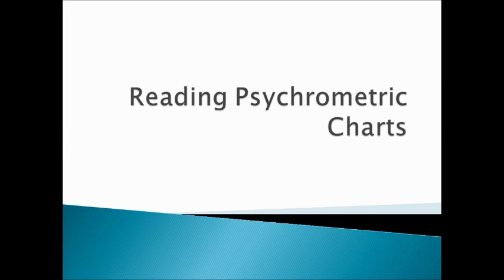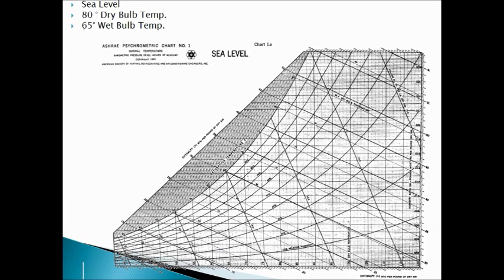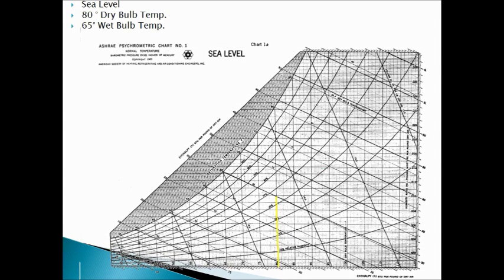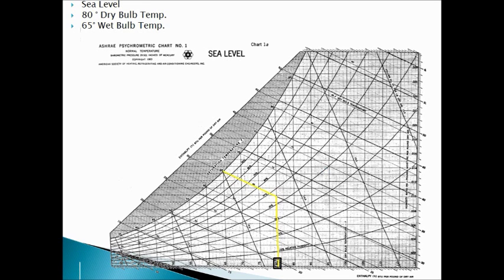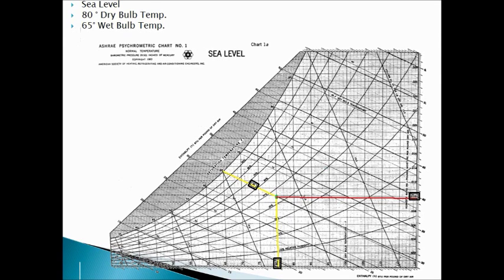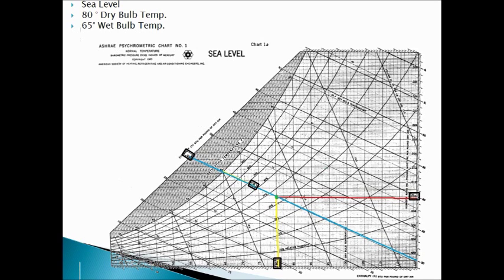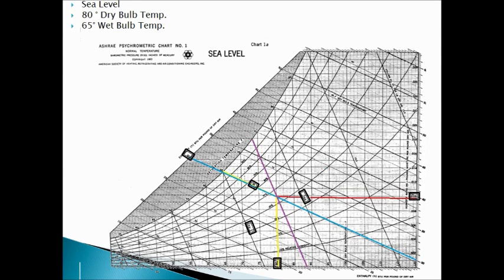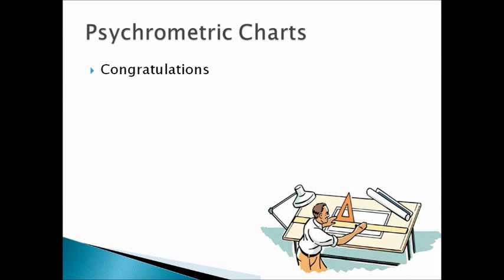How to read a psychrometric chart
Psychrometric charts are used to read a variety of fluid properties about an air water mixture. When first exposed to them they can be hard to read, so I decided to make an example video of how to read a psychrometric chart.